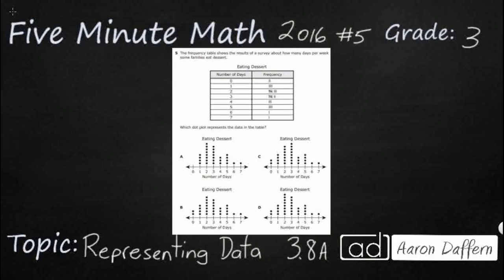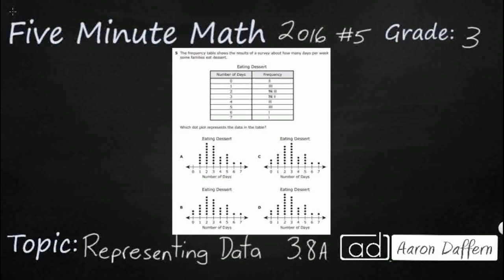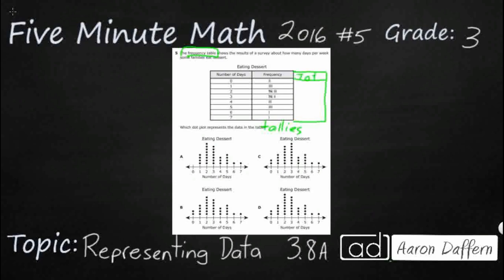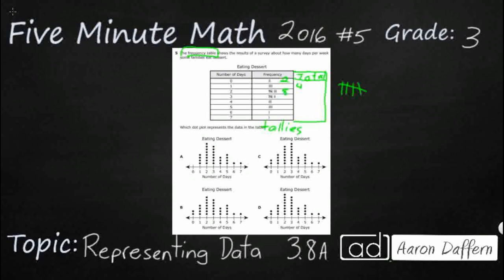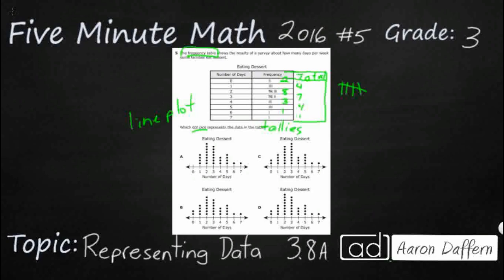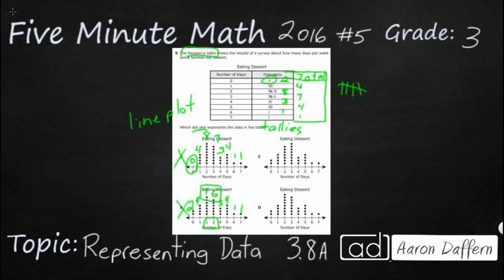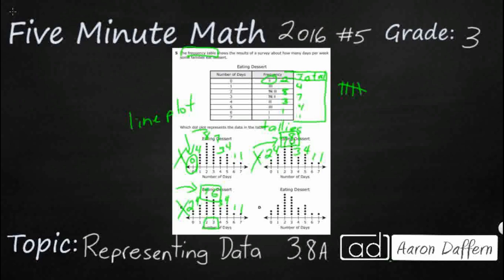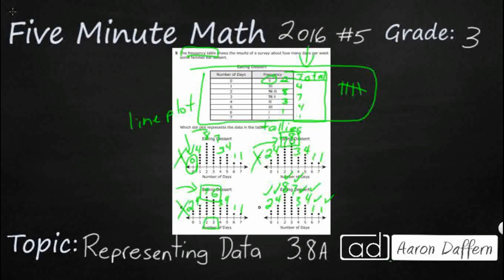3rd Grade STAAR Practice Representing Data (3.8A - #1)